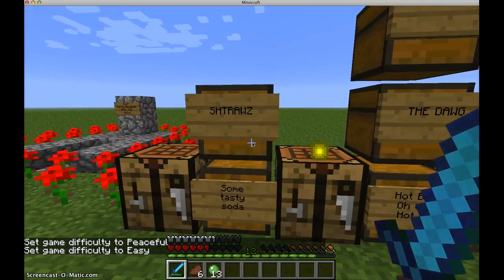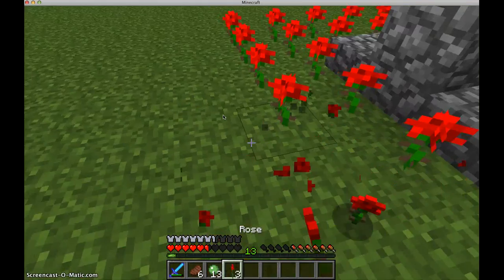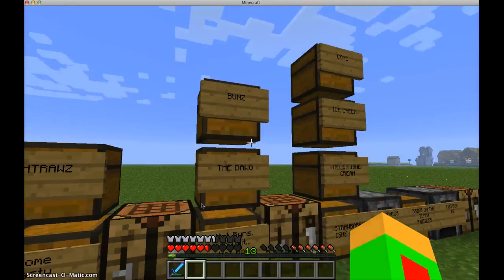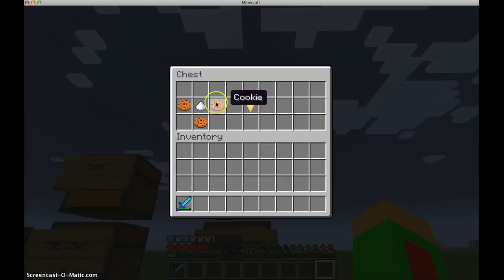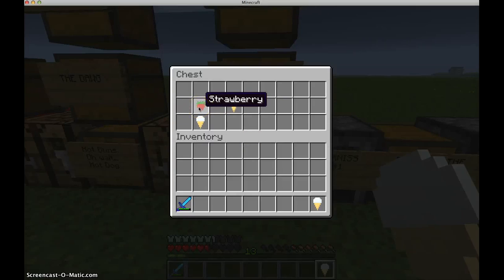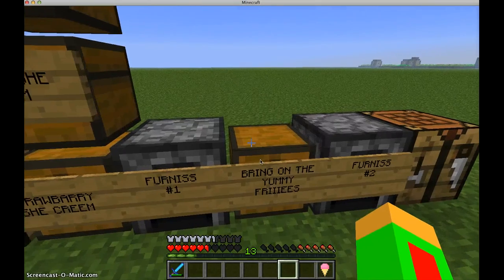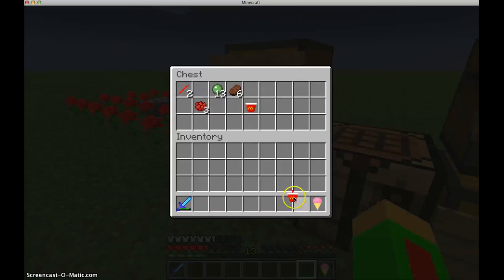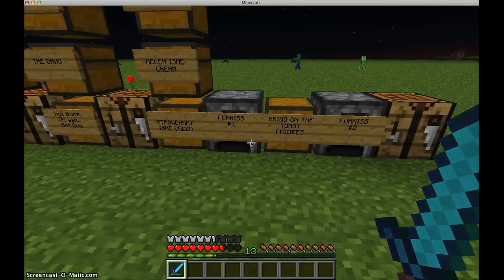More Food Mod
HEY GUYS ITS SKYDADDY123 HERE FOR MY FIRST MOD SHOWCASE! THIS MOD IS CALLED THE MORE FOOD MOD, MADE BY SPICCYNOODLE! WATCH AS I EAT AND EAT AND GET FAT! THERE WILL BE 2 MORE VIDEOS ON THIS MOD!

Install: (Windows only)
First, open your internet browser and goto:
and download the latest version
Second, goto:
and download it
Third, navigate to %APPDATA%
Next, goto the .minecraft folder inside the %APPDATA% folder
Fifth, go to the bin folder and unzip it!
Sixth, drag the contents of Forge in and run Minecraft!
Seventh, when it's done, close Minecraft
Eighth, Go back there and open the new "mods" folder.
Ninth, drag the whole More Food Mod folder into the "mods" folder
Tenth, Run Minecraft, and enjoy!